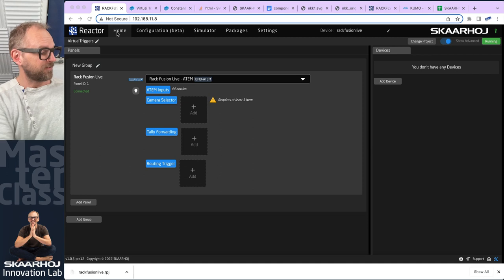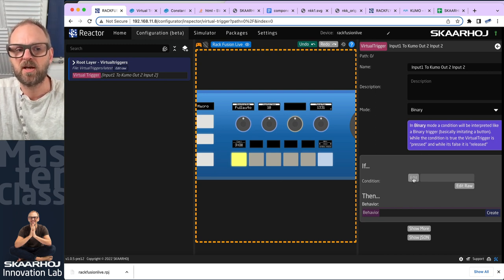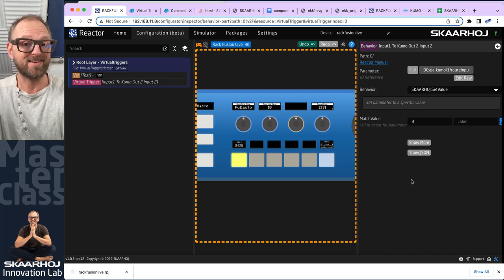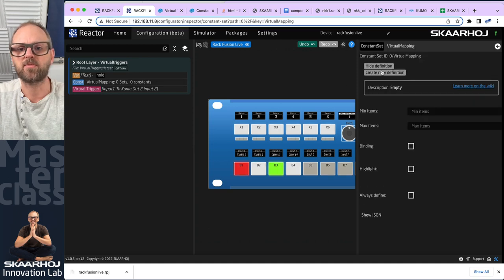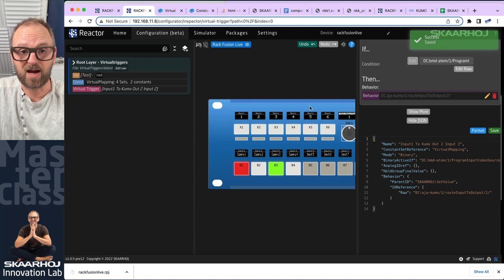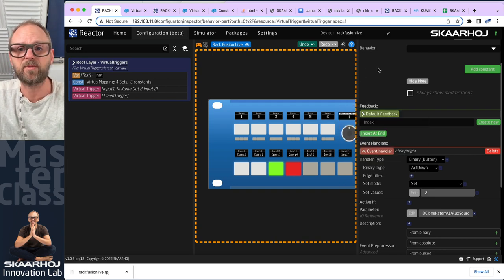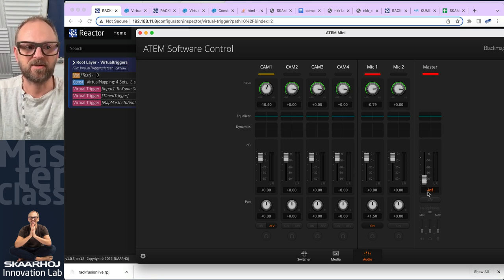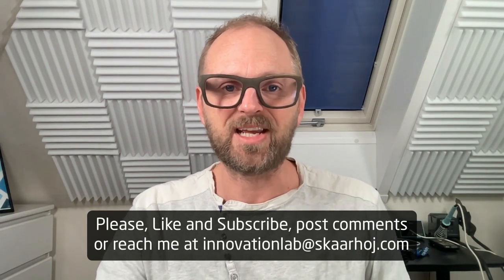Virtual Triggers One Stop - How to make a change in one device trigger another device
You can make Reactor listen to values on one device and map them to actions on another device. This video will cover simple binary triggers, to arrays of triggers managed by a Constant Set to timed triggers that fires base on hours, minutes and seconds to analog triggers that maps one device parameter value range to another devices parameter.